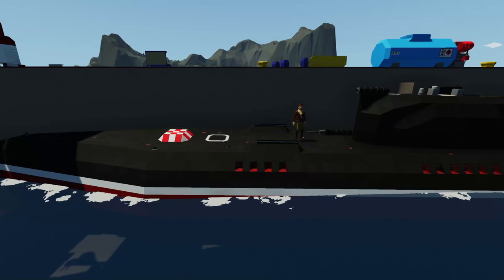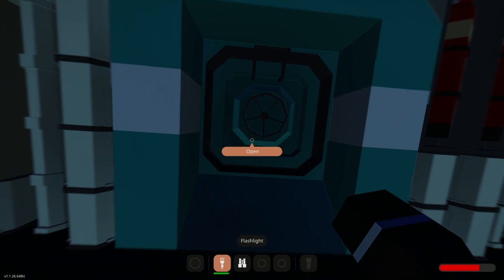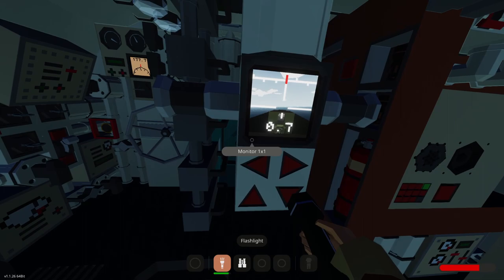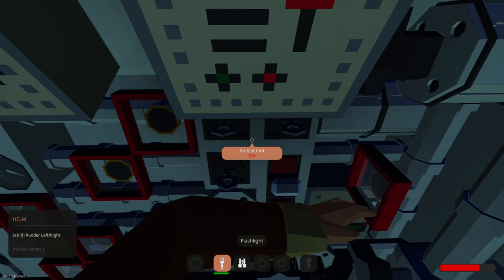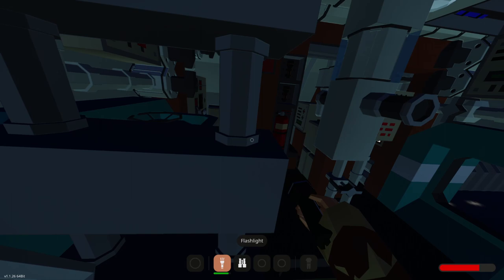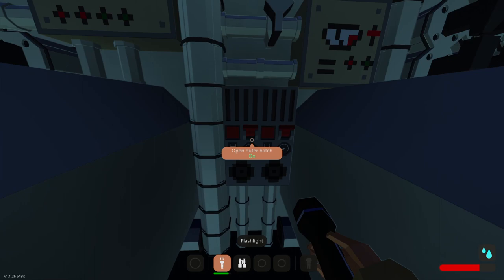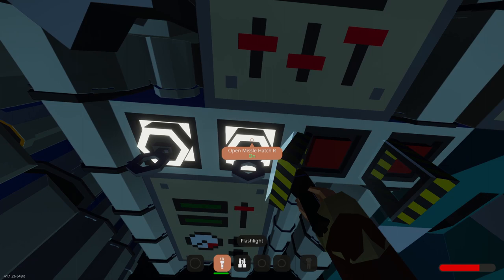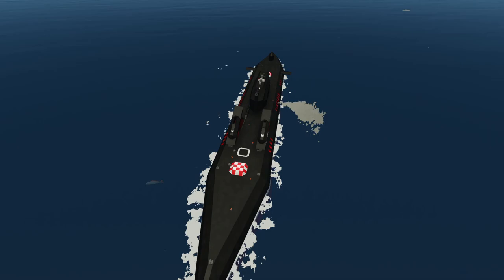K-85 Juliett class Submarine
Today we check out a "frame rate" friendly submarine in today's top spot!

The Stormy Awards 2021 are about 164 days away. Please join the SubReddit:
​ to submit your builds and upvote entries!

⏱️TIMESTAMPS⏱️
0:00​ Intro